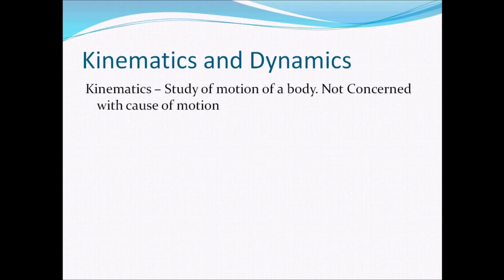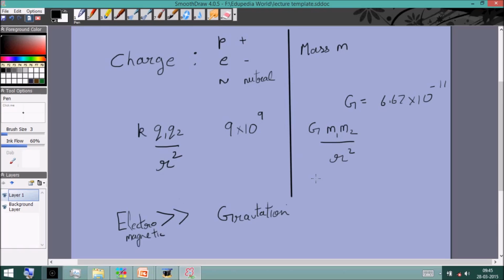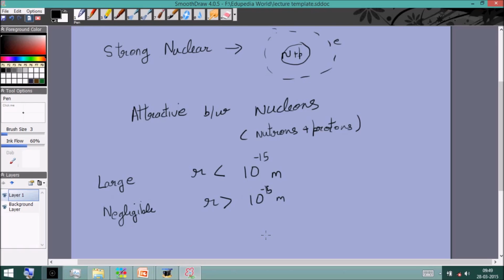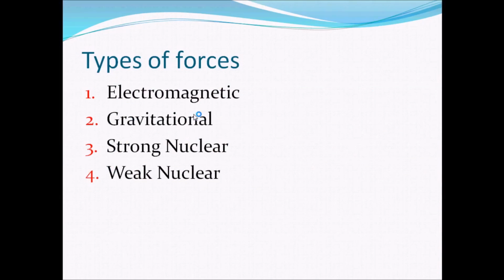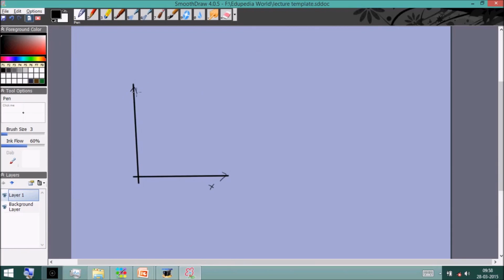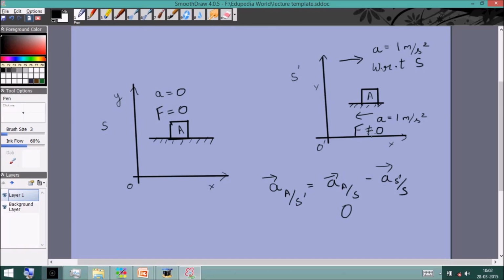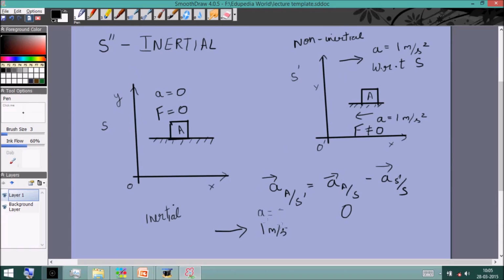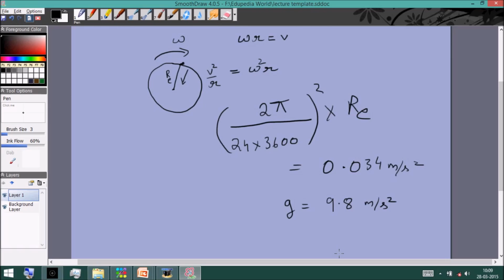Law of Motion | Newton's 1st Law of Motion